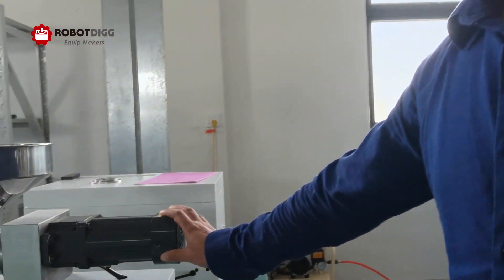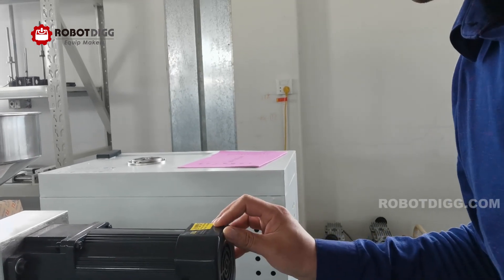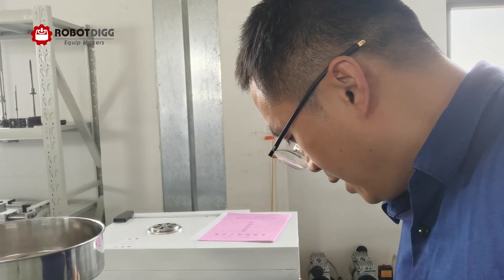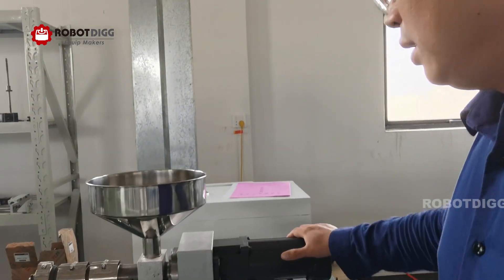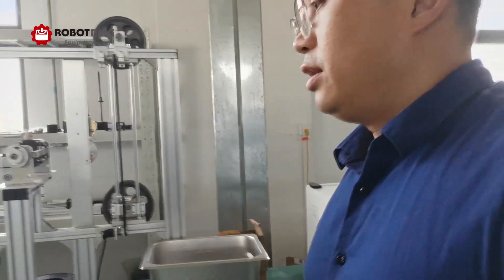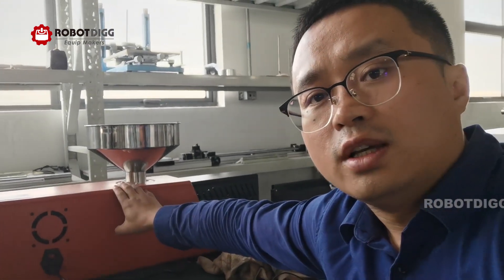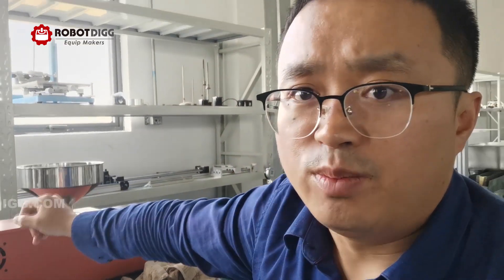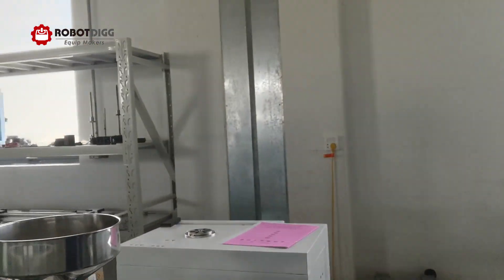RobotDigg extrusion barrel, screw, motor options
Induction gear motor, screw and barrel options from RobotDigg for desktop extruders.